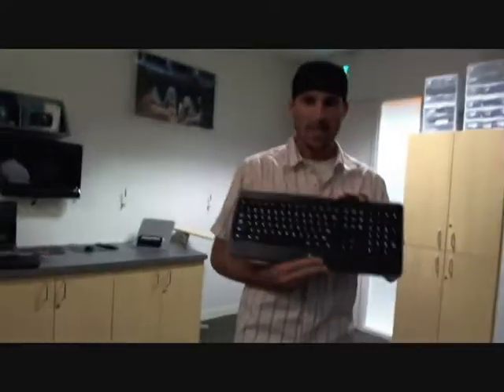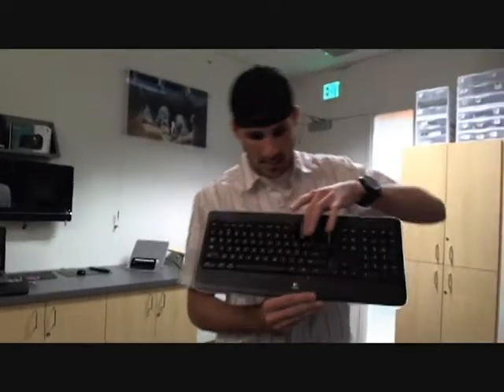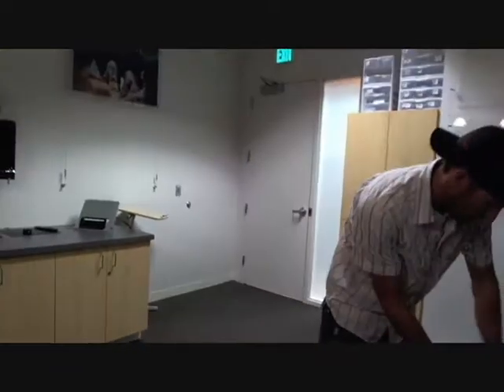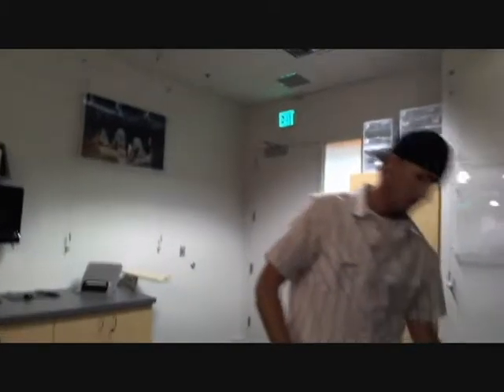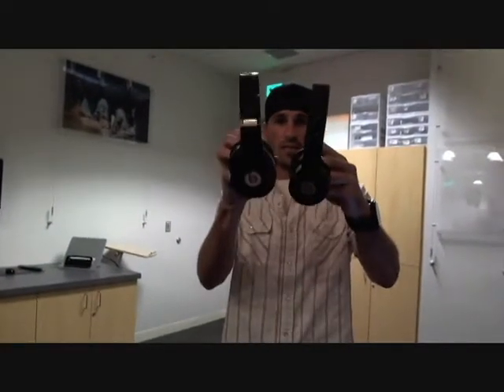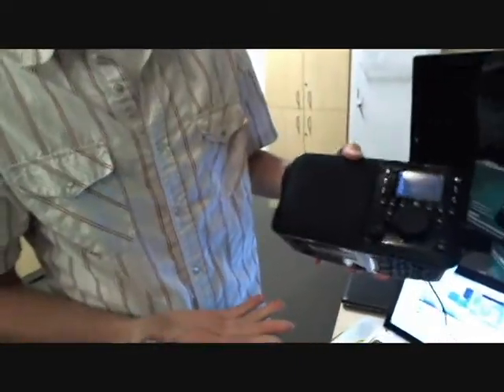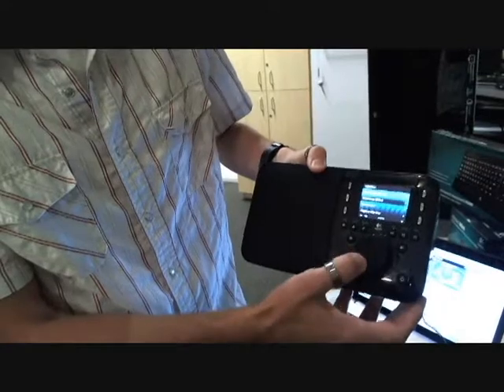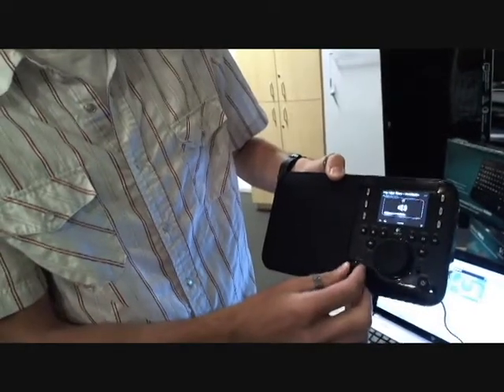Logitech Accessories.avi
A quick look at some pretty sweet products from Logitech.
If you want to register for you student discount thru HP Academy here is the